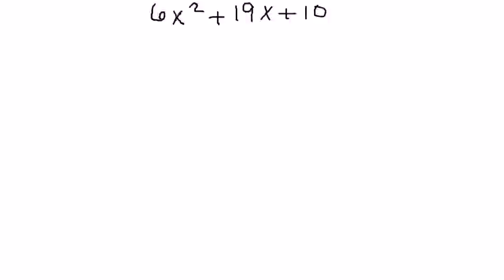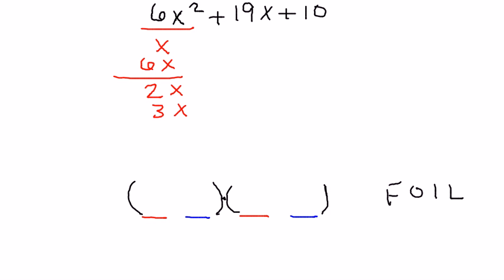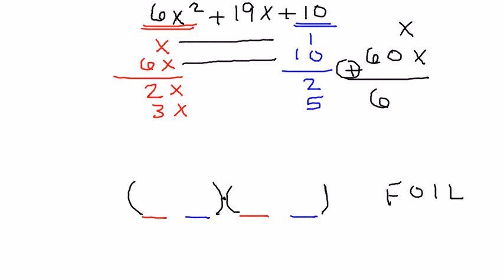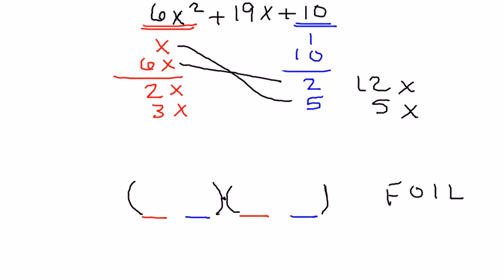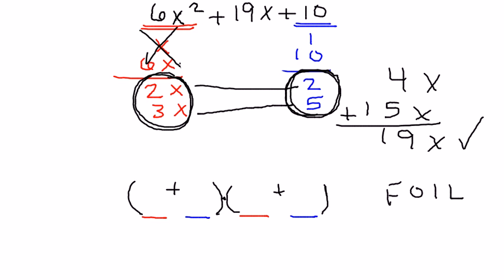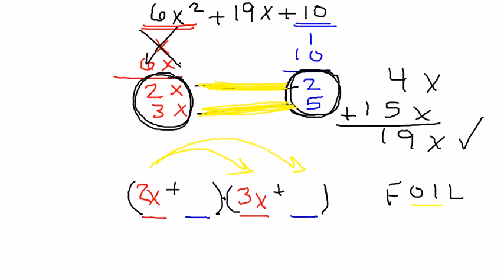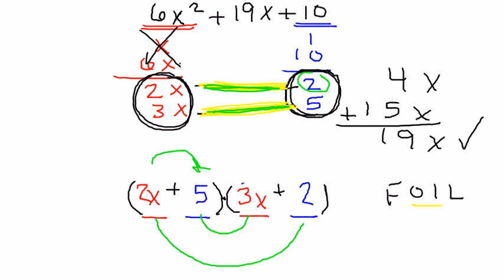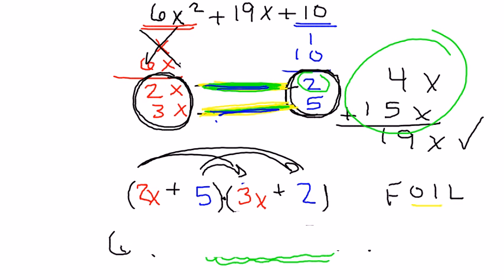Factoring A Trinomial.mp4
Factoring the trinomial 6x^2 + 19x +10 into two binomial factors.